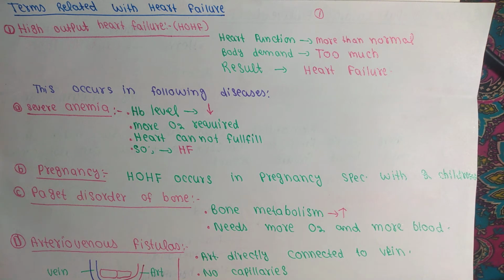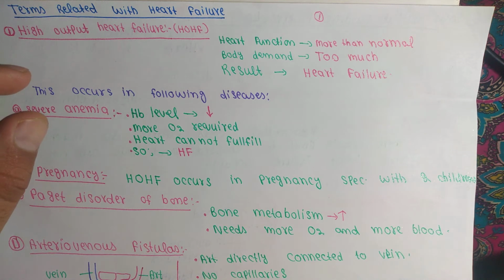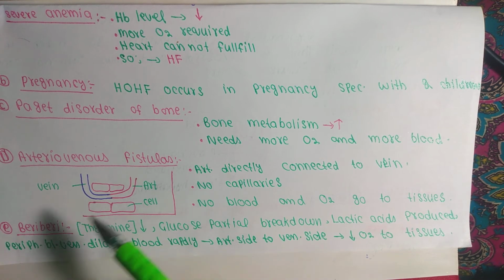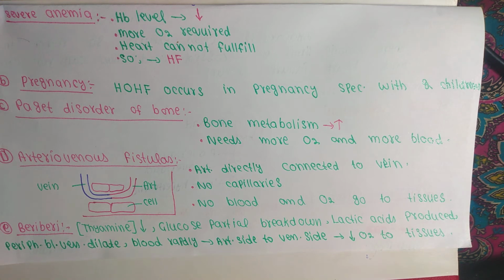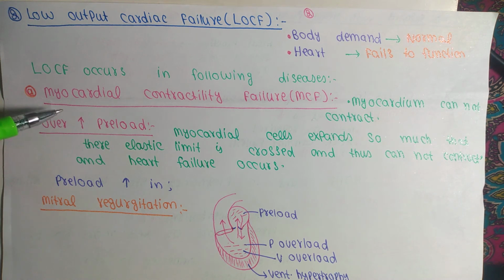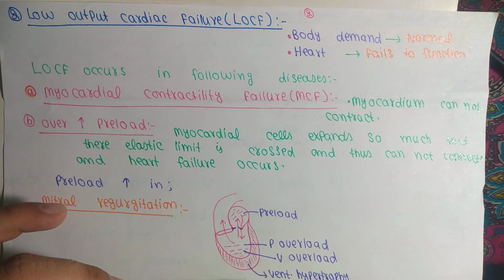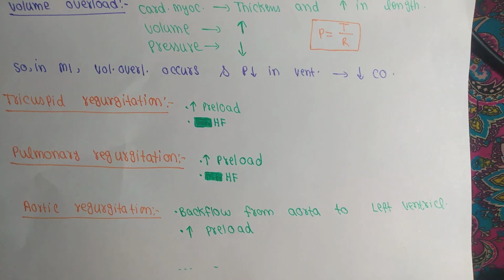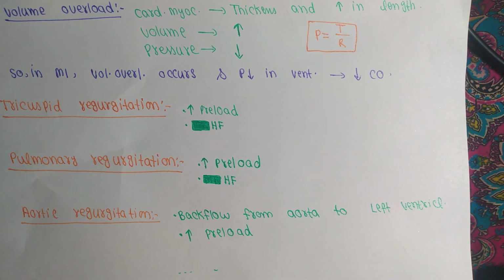Heart Failure (Cardiac pathology part 2)